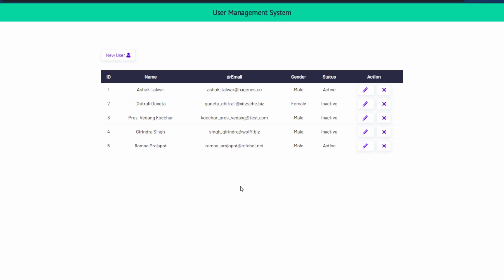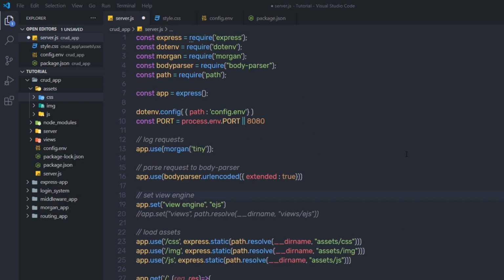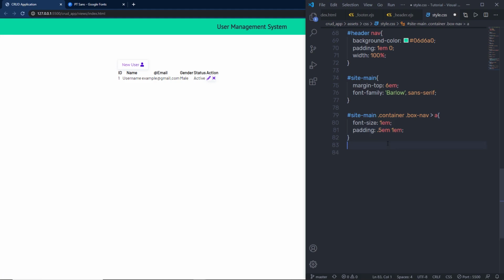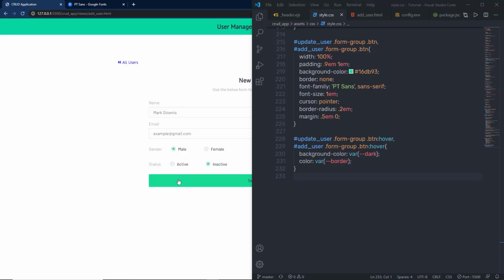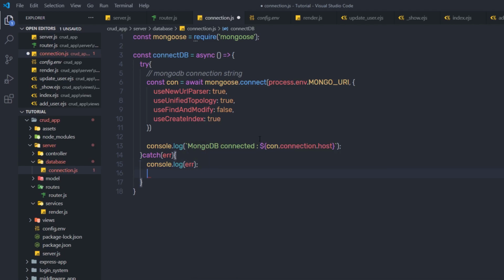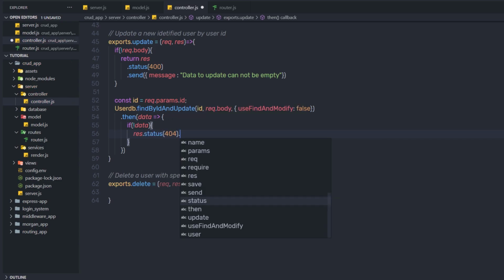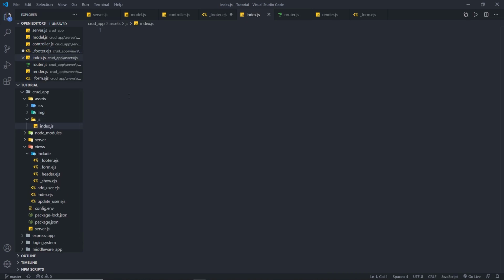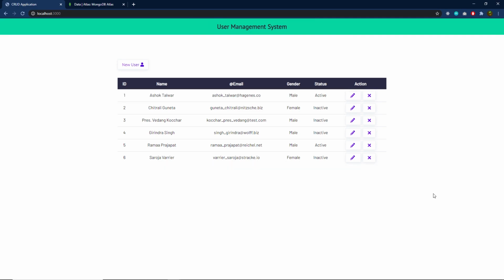Angular CURD Operation